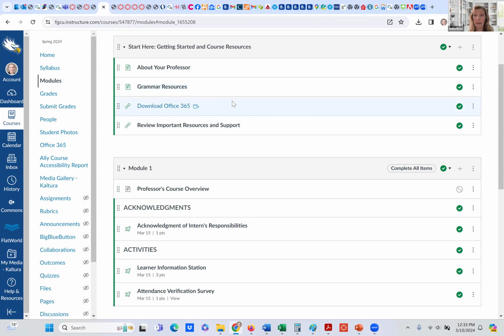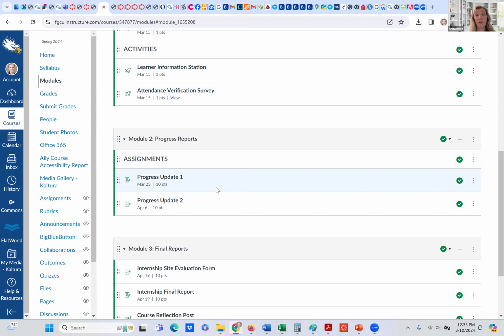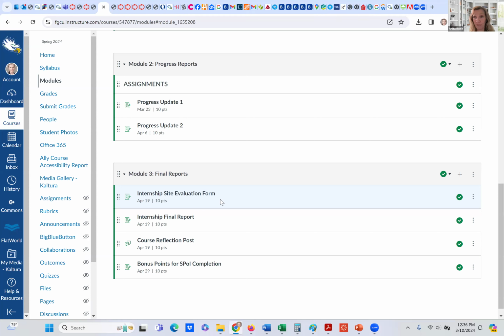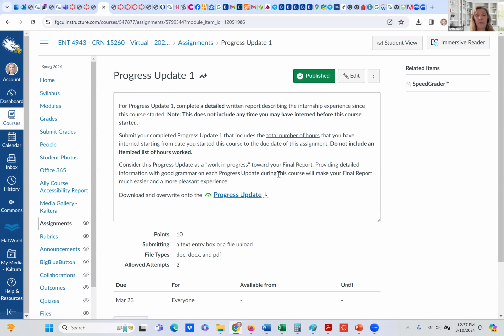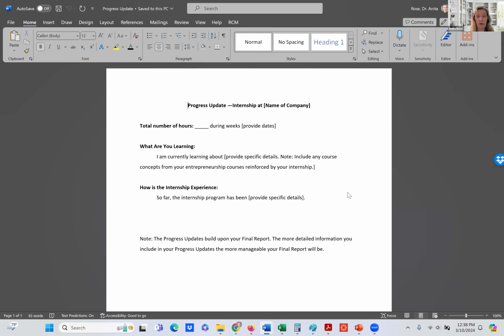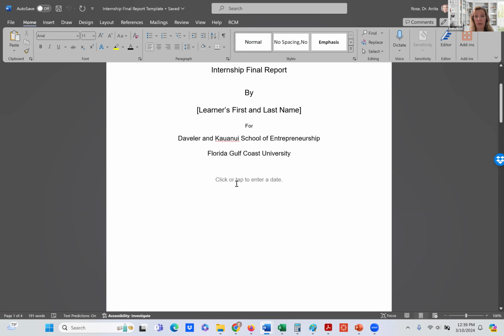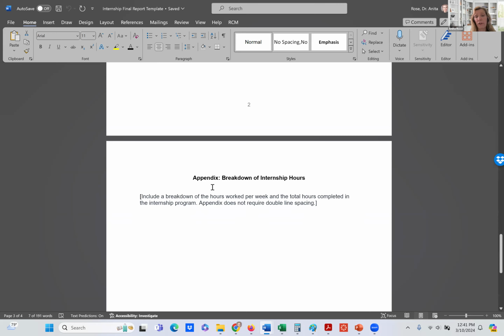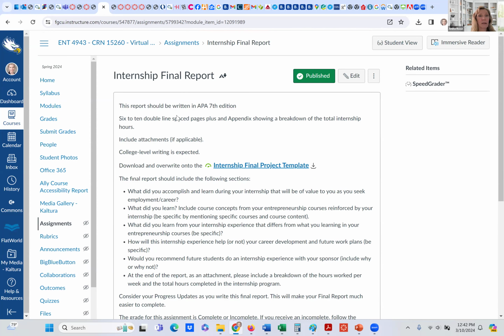ENT 4943 Overview Spring B-term 2024